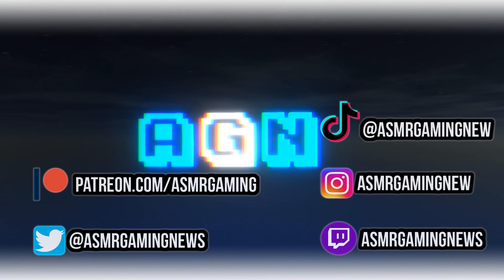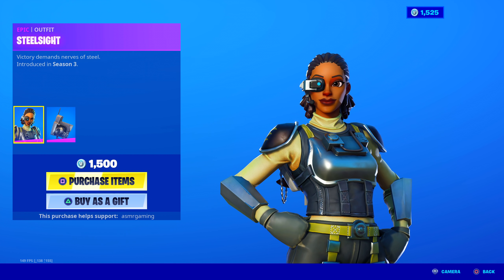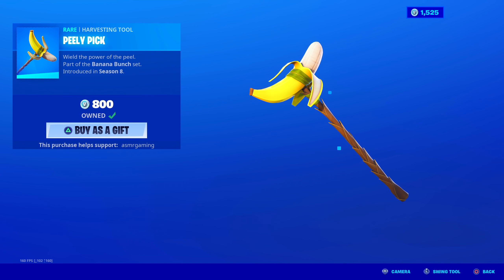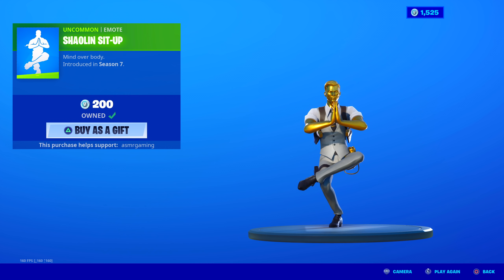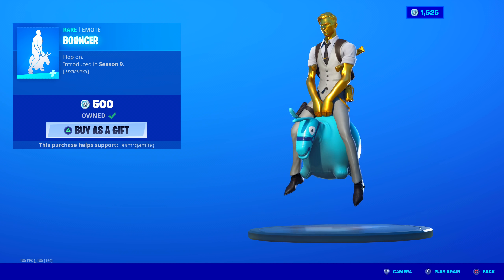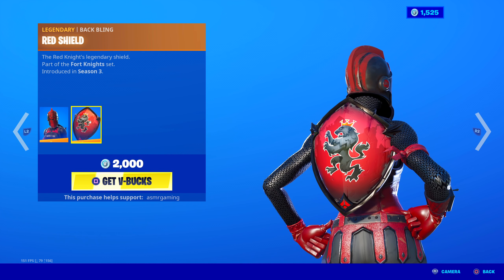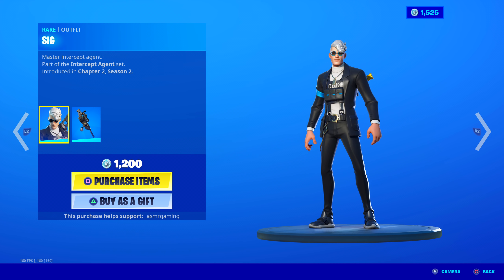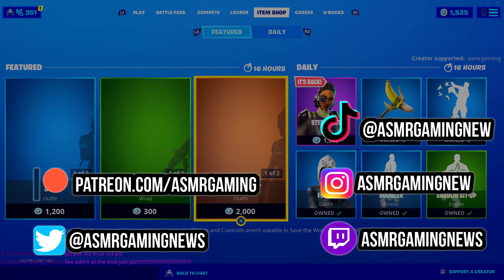ASMR | Fortnite RARE Steelsight Skin Is Back! Daily Item Shop Update 🎮🎧 Relaxing Whispering 😴💤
Fortnite Item Shop showcase right now today on June 5th or 6/5/20 Today on the item shop the rare Steelsight skin is back!

Nintendo Switch Friend Code: 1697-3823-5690

*PC Specs*

➡️️ CPU: AMD RYZEN 7 2700X 8-Core 3.7 GHz (4.3 GHz Turbo) Socket AM4
➡️️ GPU: 8GB MSI GeForce RTX 2070 GDDR6 PCI-E DP/HDMI
➡️️ Ram Memory: 32GB (16GBx2) G.Skill Ripjaws DDR4 3200Mhz Memory
➡️️ Motherboard: MSI MPG X570 Gaming Edge WiFi (AMD X570, HDMI, Wifi)
➡️️ Cooling: AMD Wraith Spire Heatsink and Fan
➡️️ Optical Drive: 12X LG Blu-ray Player / 16X DVD+/-RW DVD Burner SATA
➡️️ OS: Microsoft Windows 10 Home 64bit
➡️️ PSU: 750watt EVGA SuperNOVA G3 Modular 80 PLUS GOLD CERTIFIED
➡️️ Networking: Onboard 1Gbit LAN
➡️️ Sound Card: Onboard HD 7.1 Sound